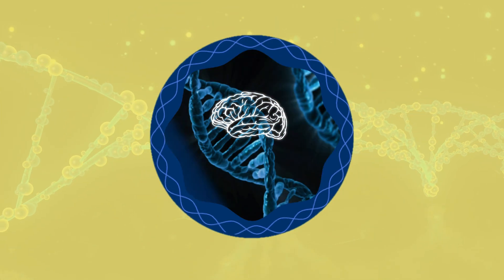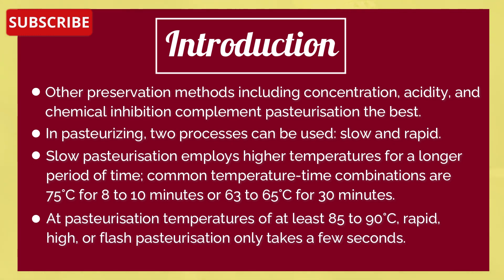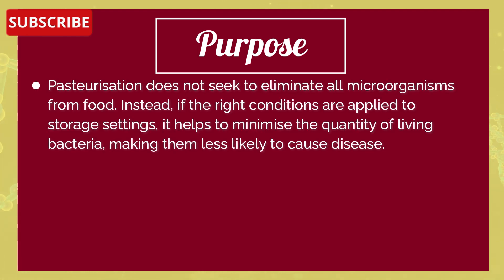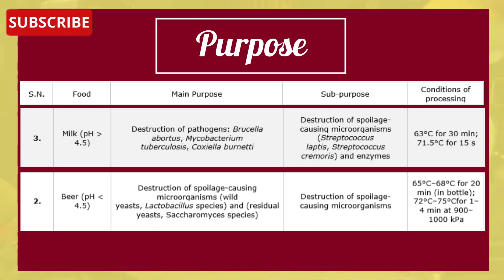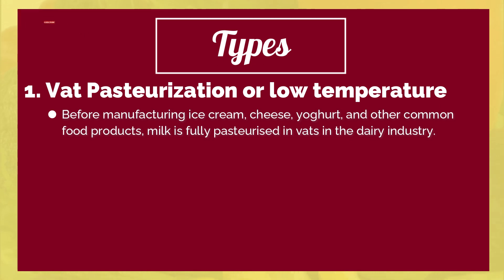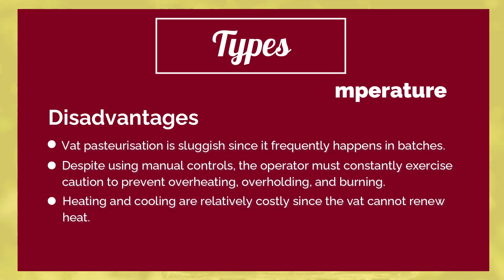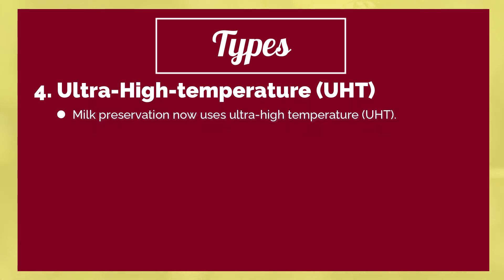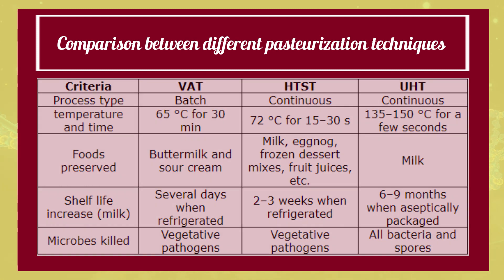Pasteurization: Understanding Types, Processes, and Uses in Food Microbiology - Microbiology Courses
In this informative lecture video on food microbiology, we delve into the topic of pasteurization. We cover everything you need to know about pasteurization, including its definition, types, process, comparison, and uses.

You'll learn about the different types of pasteurization methods used in the food industry, and how they work to kill harmful bacteria in food products. We'll also compare the various pasteurization techniques and discuss the pros and cons of each.

Whether you're a student of food science, a food industry professional, or just someone interested in learning about the science of food preservation, this video has something for everyone. So sit back, relax, and join us for a fascinating journey into the world of pasteurization!

InformationBoxTicket Lifestyles
Content:
- Introduction
- Pasteurization History
- Purpose of Pasteurization
- Pasteurization of different foods and their purpose
- Types of Pasteurization
1. Vat Pasteurization or low temperature
2. High Temperature/Short Time (HTST)
3. Ultra pasteurization (UP)
4. Ultra-High-temperature (UHT)
- Microorganisms killed by pasteurization
- Comparison between different pasteurization techniques